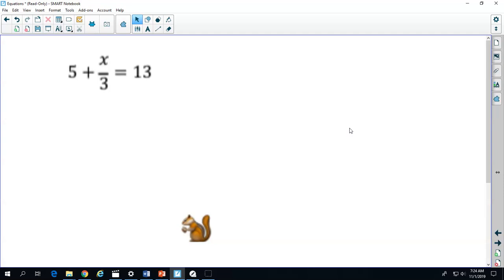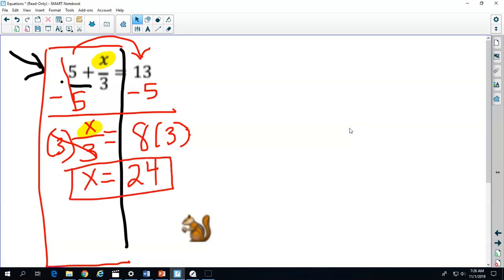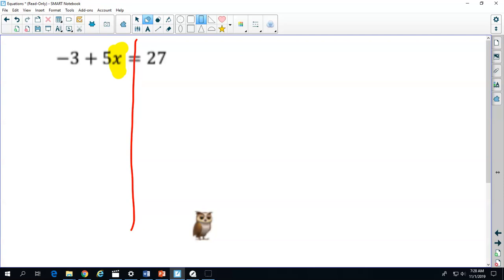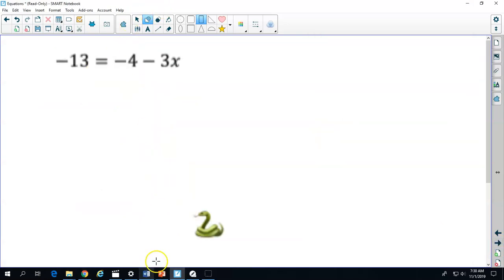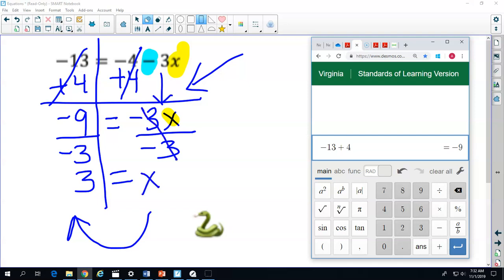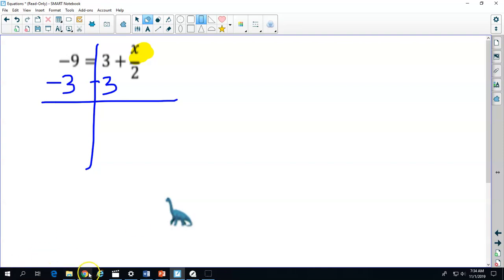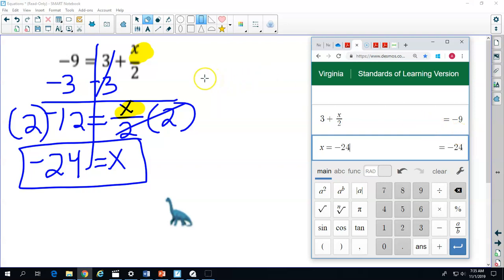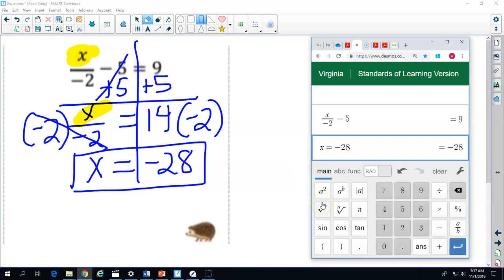Two Step Equations Practice